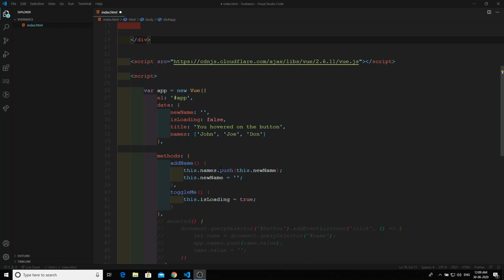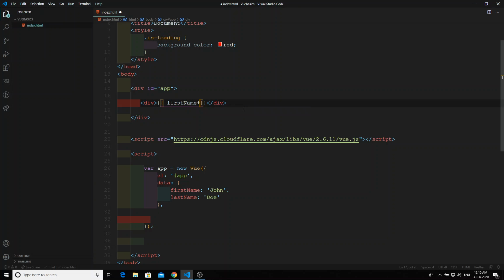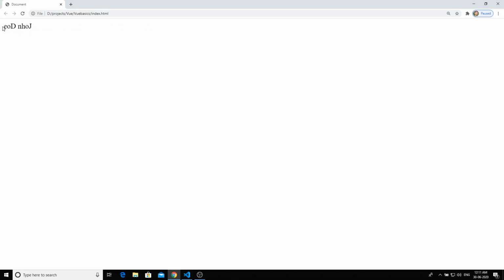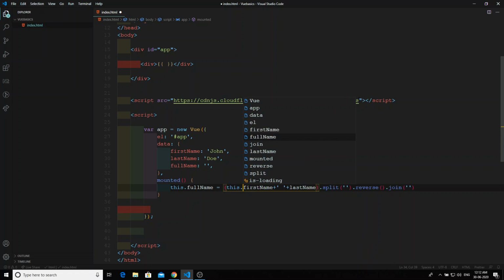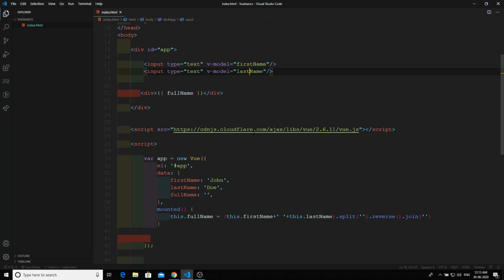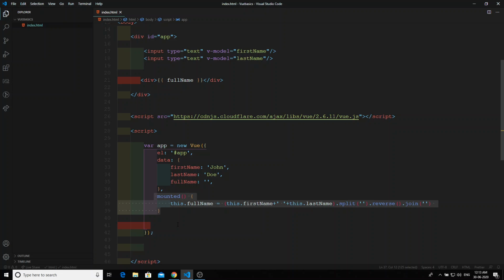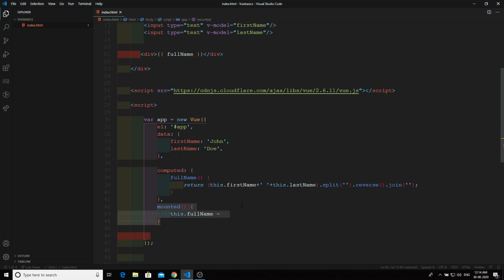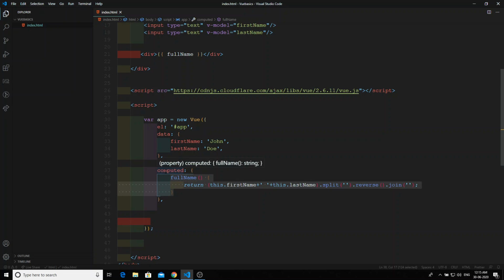6. Vue.js Basics- Computed Properties Usage. Difference between normal data property and computed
HI friends
In this video, you will find where to use the computed property in the project